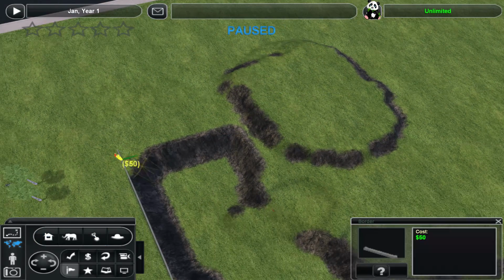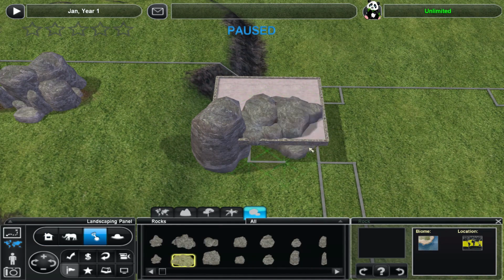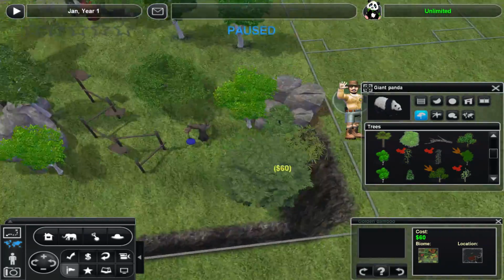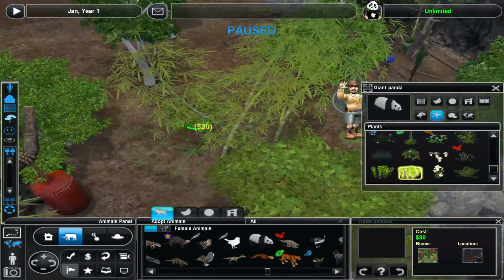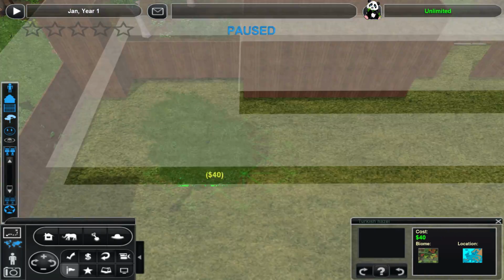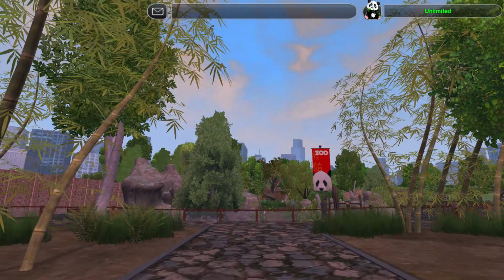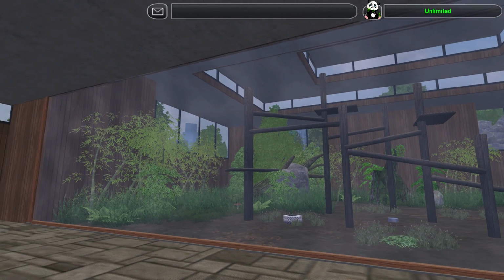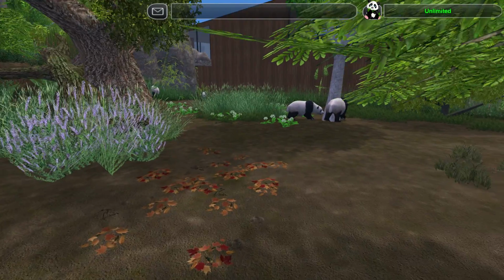Giant Panda 🐼 | Zoo Tycoon 2 Ultimate Collection Exhibit Build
Welcome to Zoo Tycoon 2 Ultimate Collection Gameplay. I try to use different Zoo Tycoon 2 Downloads to make beautiful zoos like this. I hope you like it. :)

Suggest what Animals I should add next.👍

🐾 About The Game :

Zoo Tycoon 2 Ultimate Collection features similar gameplay as its predecessor, Zoo Tycoon. The object of the game is to build and operate a zoo by creating exhibits and aquariums, keeping guests and animals happy, and maintaining employees, finances, terrain, and scenery. The player's goal is to become a "zoo tycoon".